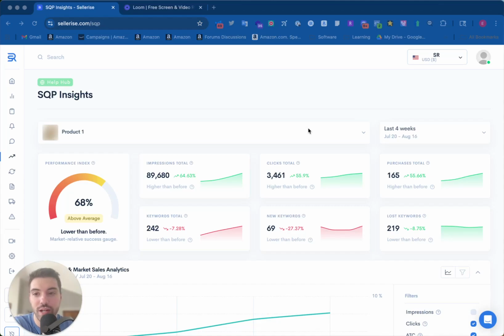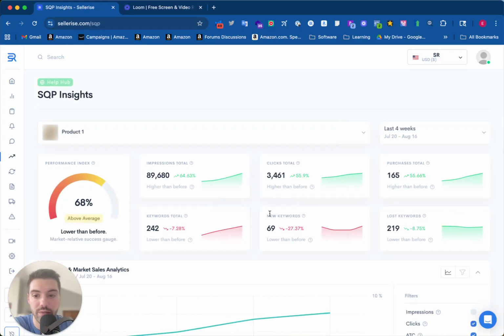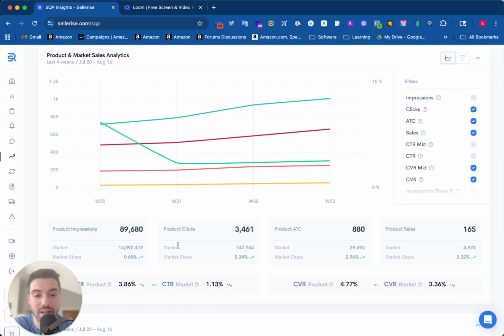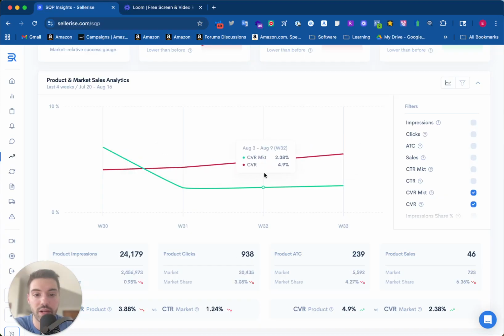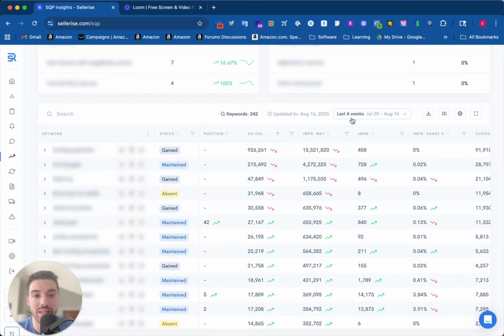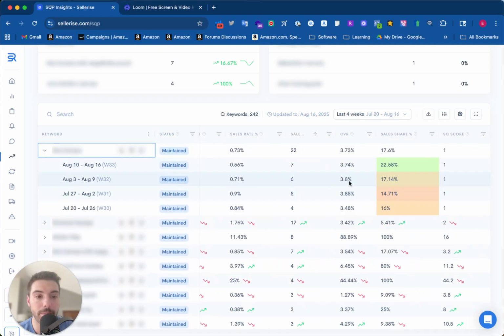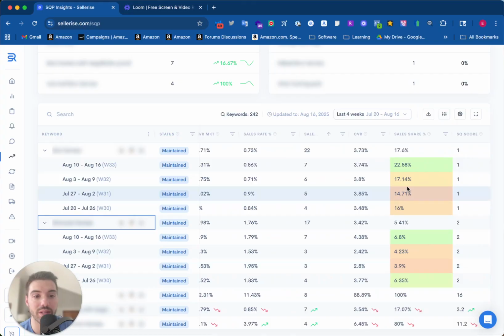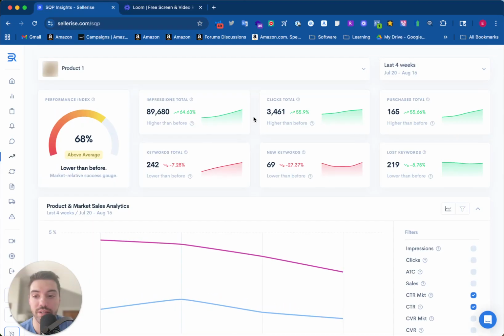Optimizing ASINs with SQP Insights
Sellerise SQP insights has become my go-to for judging ASIN performance in under a minute and seeing what I need to focus on to grow sales.